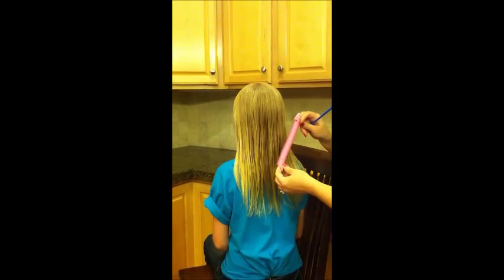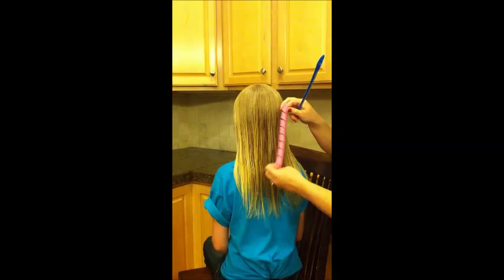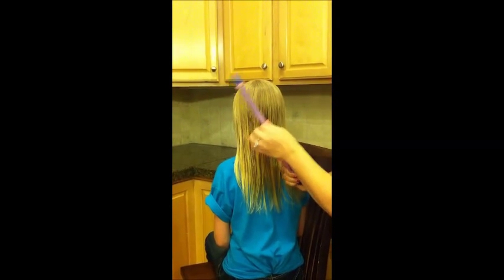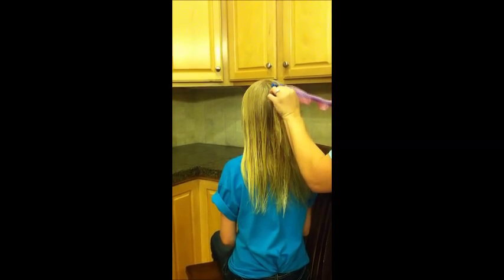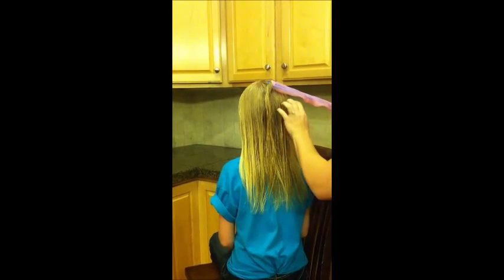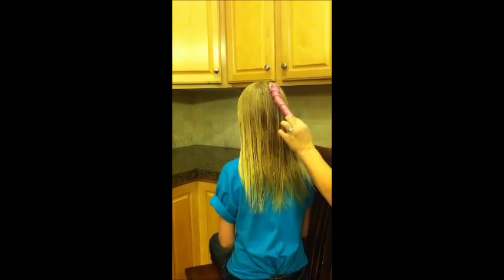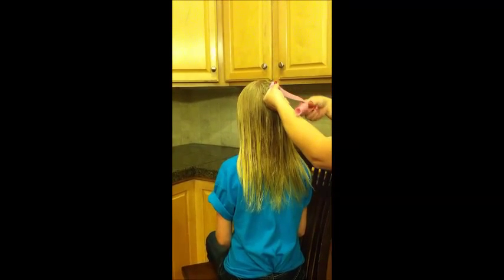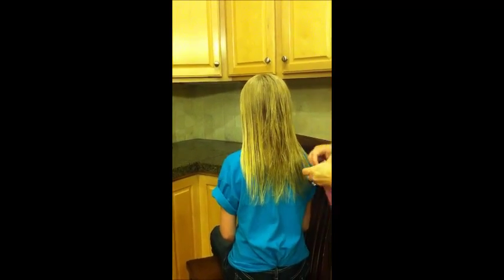Clip 'n' Curler Corner Curler Tutorial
This is a short tutorial on how to use our no-heat curlers (similar to Curl Formers).  These curlers are available for purchase on our